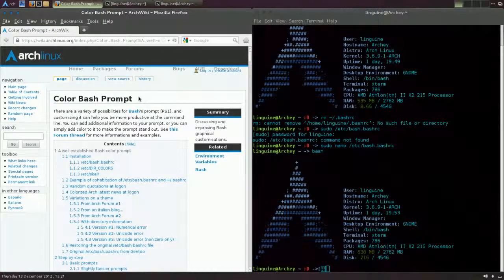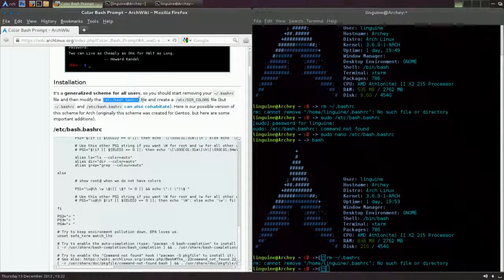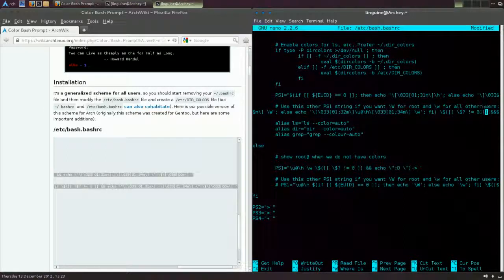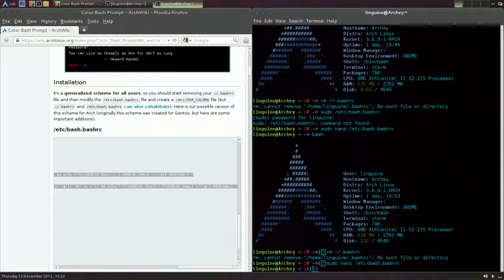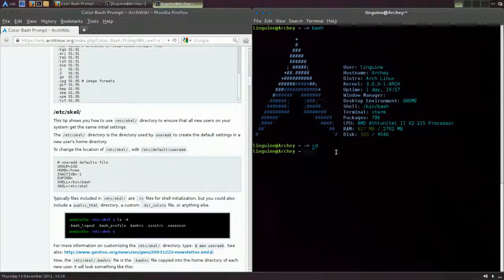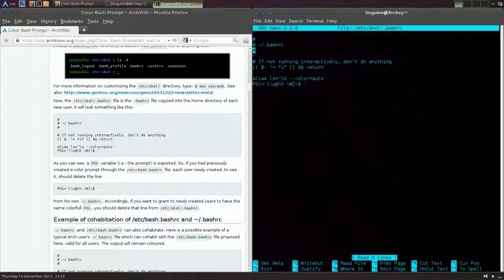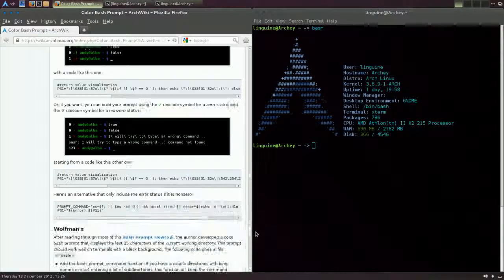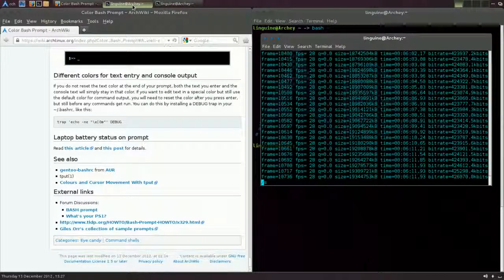Howto: Bash Colour Prompt (I'm back)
Hello everyone. I'm back. Yes, it's been rather a long time, but at last I'm back. I'll be making as many videos as possible in the coming days, especially over the Christmas holidays.

To install Archey: Arch Linux: pacaur/yaourt -S archey
Other distros: Search online or on your respective distro's forums. A version was released for Debian, Ubuntu and others, just from memory.